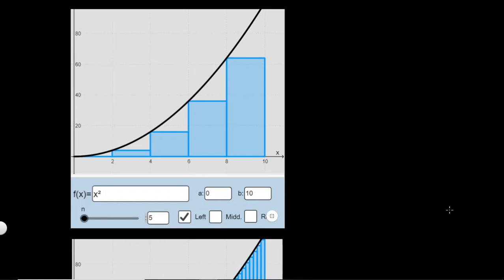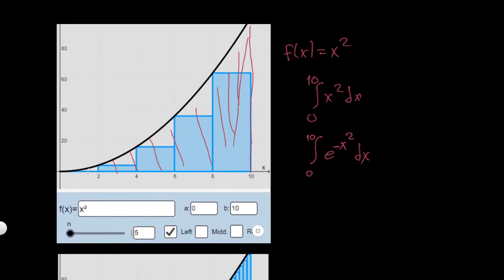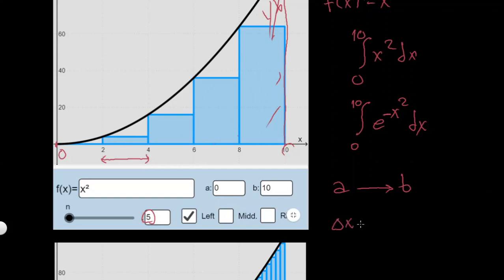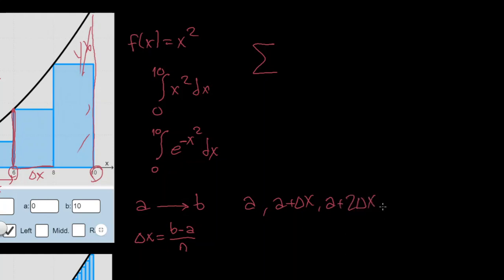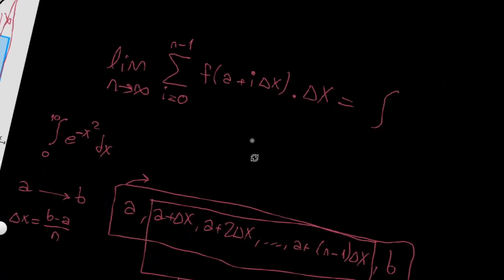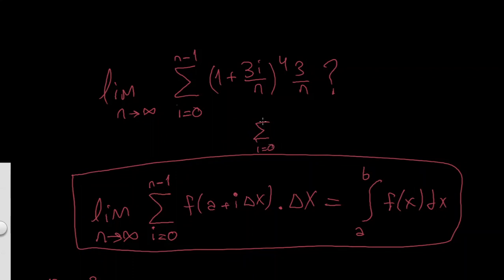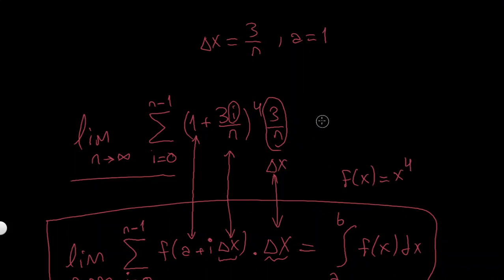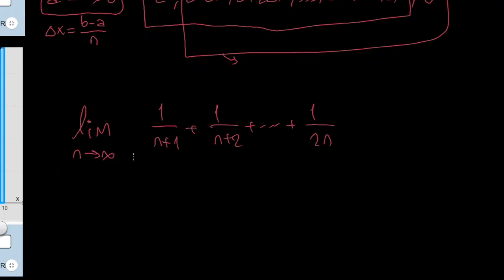Do Riemann Sums This Way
0:00 What Are Riemann Sums
6:35 First Example
9:38 Second Example